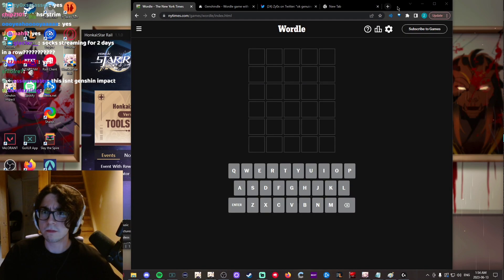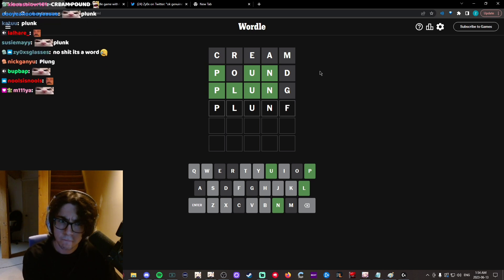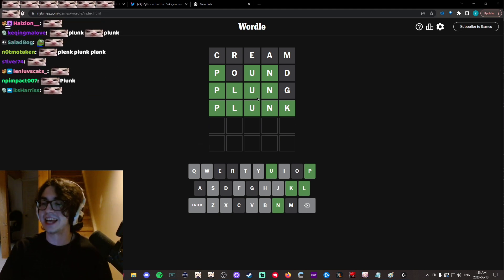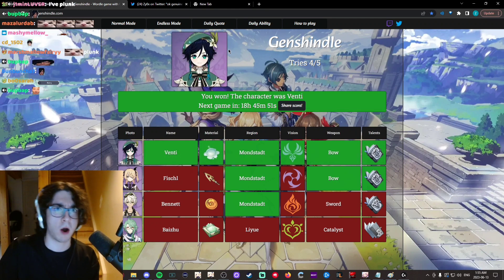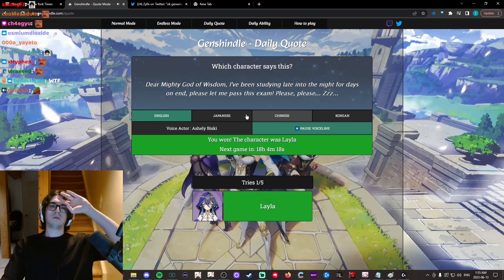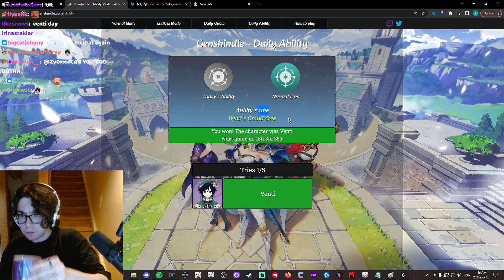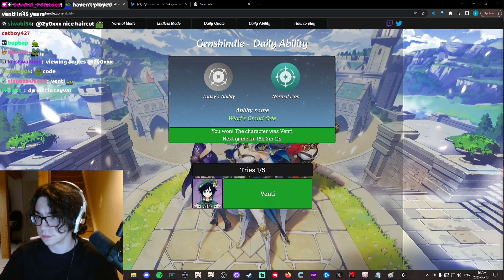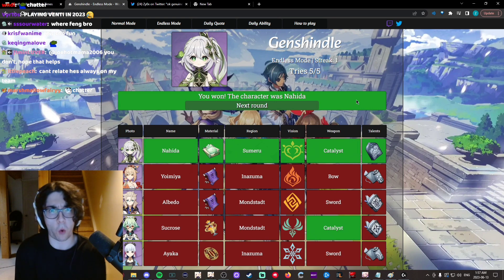june 13 wordle/genshindle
timestamp: 19:40-23:10